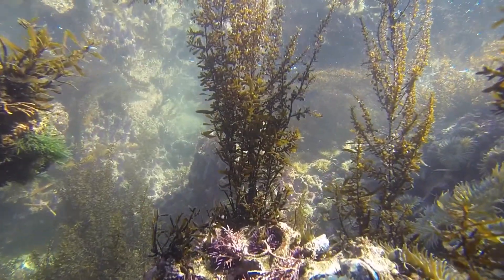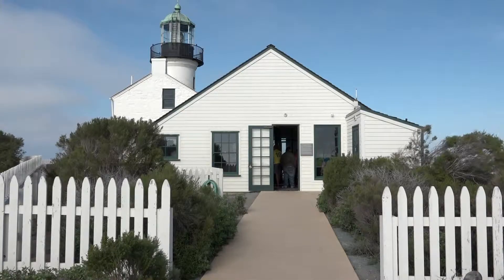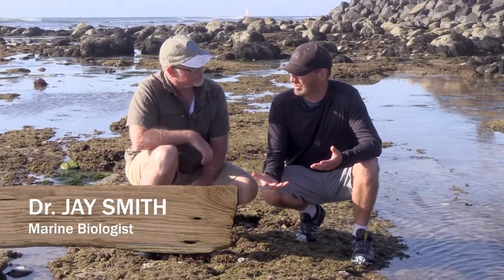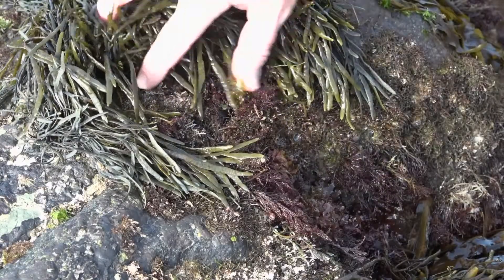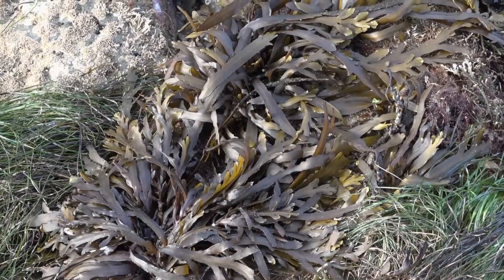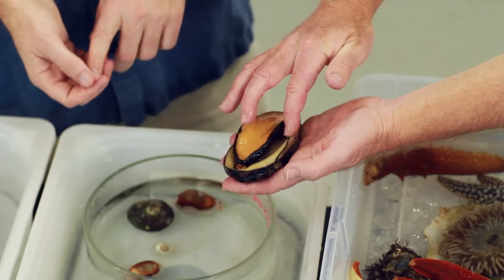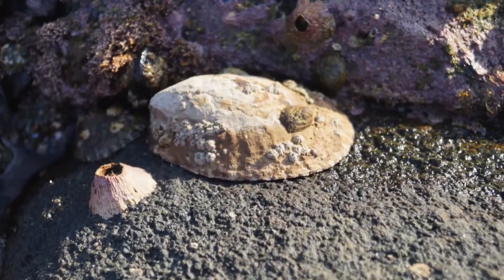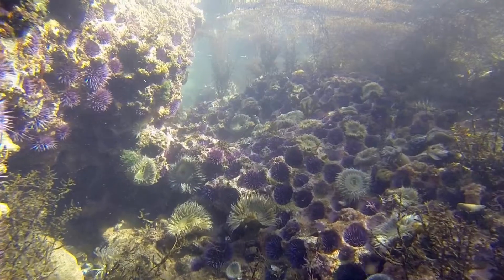Limpets and Abalone Trailer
Limpets are very easy to see in tide pools but many visitors don’t recognize them and understand very little. There are many types of limpets that live in tide pools and can actually farm specific areas on rocks. They have fascinating adaptations that allow them the live out of water for extended periods of time and can be territorial at times. On this episode of Life in a Tide Pool, follow the host and local experts as they explore the tide pools at the Carbrillo National Monument ) to learn how to identify common limpets, what they eat and why they live in certain places in the tide zone. Abalones are related to limpets. There are very few abalones left and the ones that do remain are highly regulated form a fishery management perspective. Visit a local aquarium to see how the aquarium is help to increase the populations of abalone and restore the wild levels to a sustainable population. More information is available at our and at the California Tide Pools